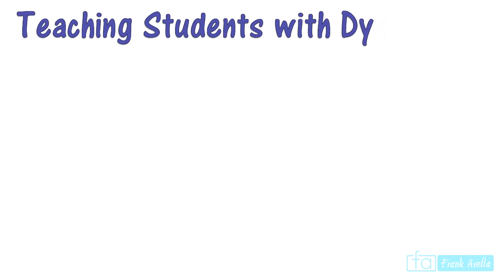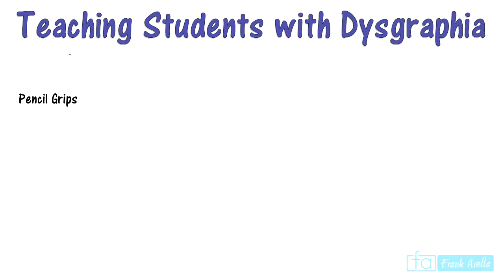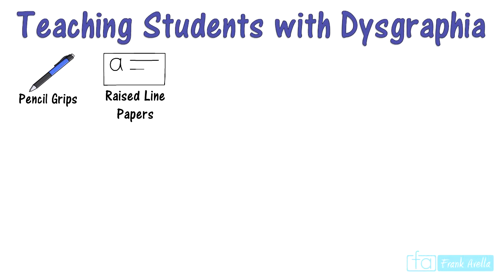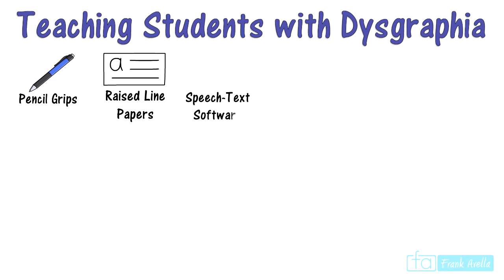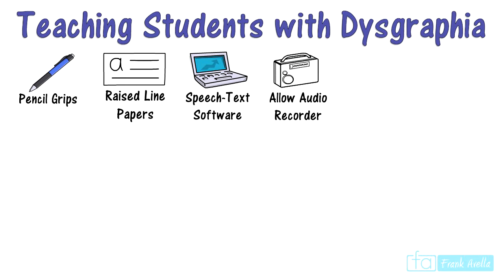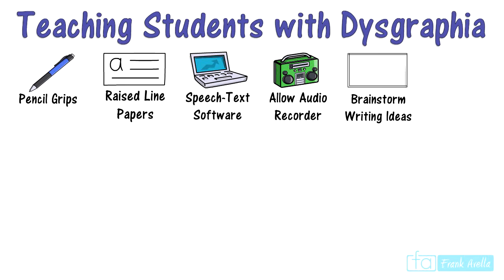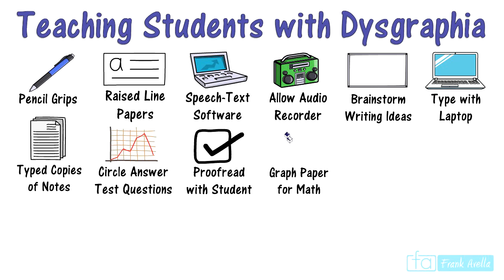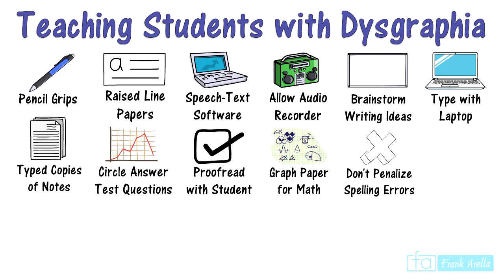Dysgraphia: Teaching Strategies, Modifications, Accommodations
TEACHERSPAYTEACHERS STORE
Classroom Posters, Courses, Lessons, Presentations, and More

This video covers several different teaching strategies for students with dysgraphia. Many of these techniques are used in the classroom every day by teachers typically during their instruction. This video is part of a playlist by teachings in education that is designed to help educators improve as a teacher. Many other videos are available on this channel. Some of those videos cover Google Education, Instruction, Special Education, English Language Learners, ESL, Curriculum, and more.